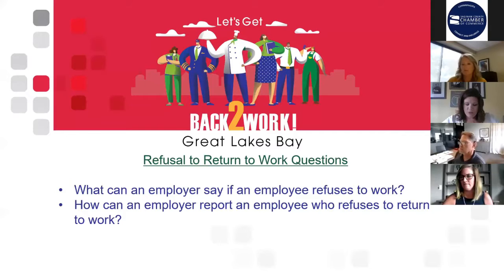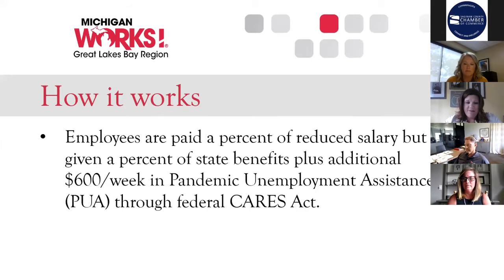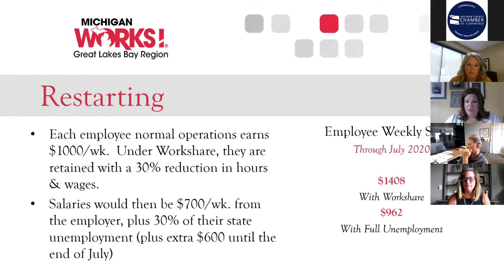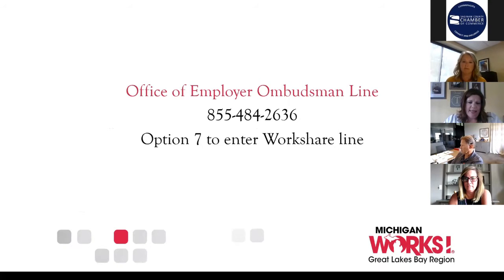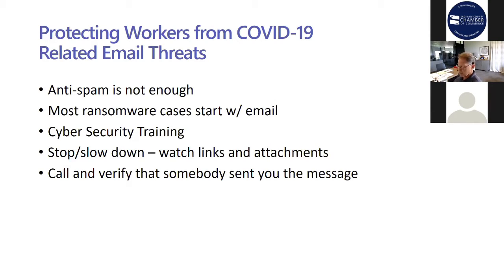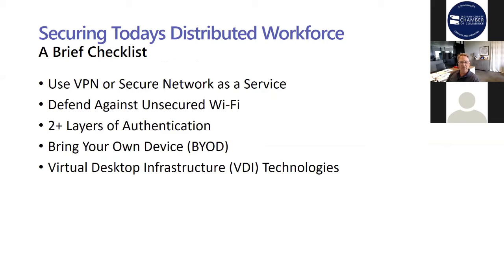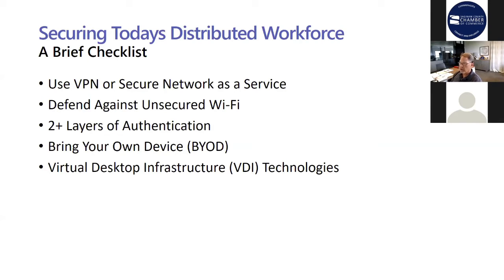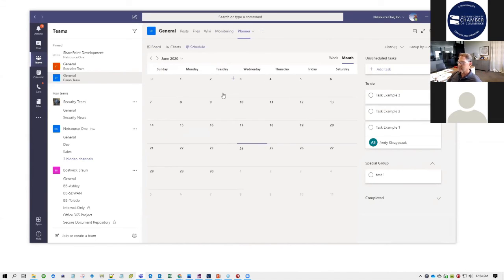Workplace and the New Normal 5 2020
As Michigan slowly reopens after the 3-month Stay Home, Stay Safe order was imposed, people are left wondering what the new normal will be. Businesses are open with limitations and many still have employees working remotely. What safeguards should be taken to protect your employees, customers and your business? The Saginaw County Chamber of Commerce presents Big Strategies for Small Business: Workplace and the New Normal